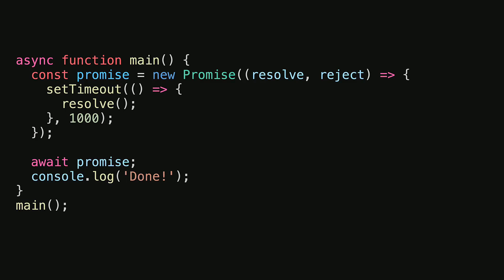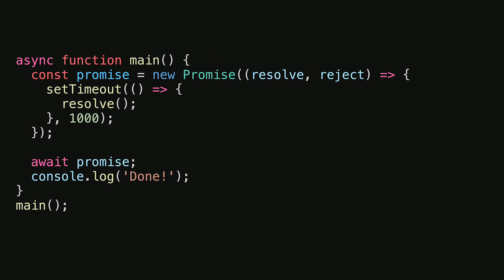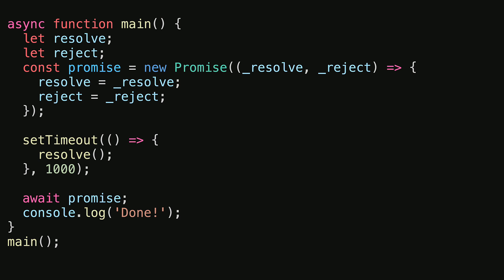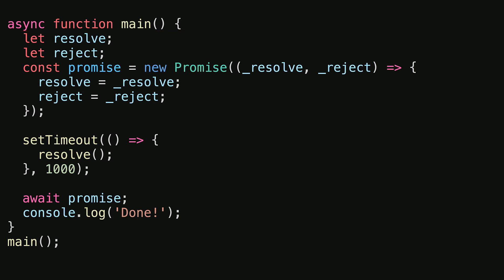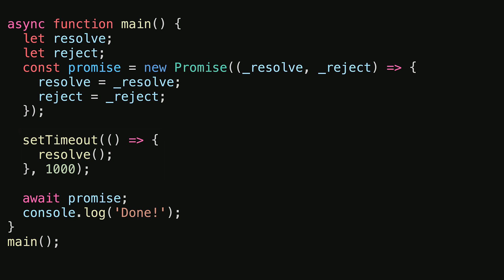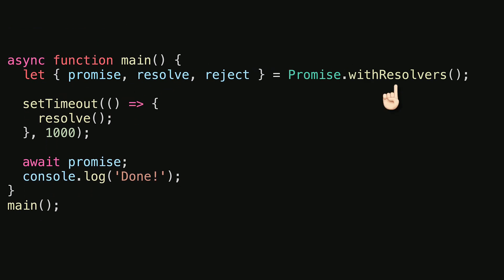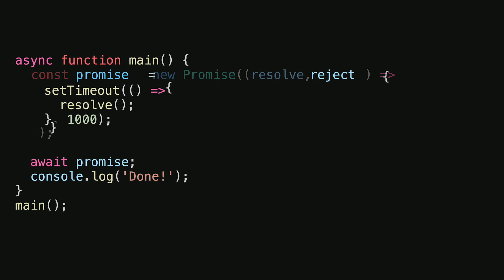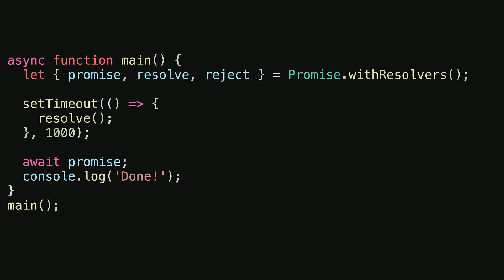Modern JavaScript gets a native implementation of the Deferred Pattern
More on withResolver and its key application